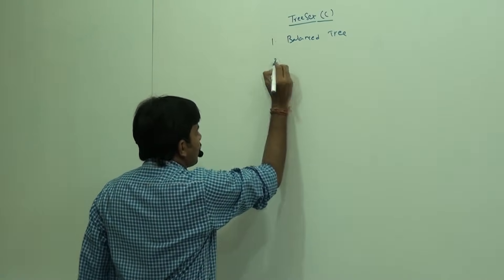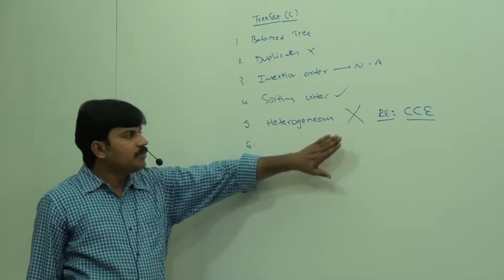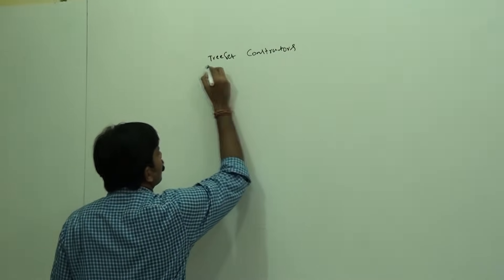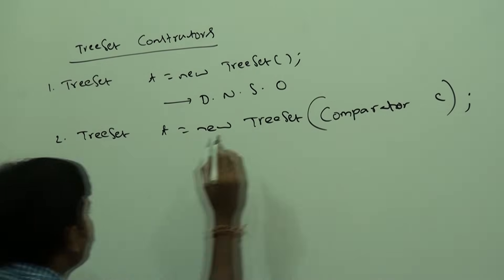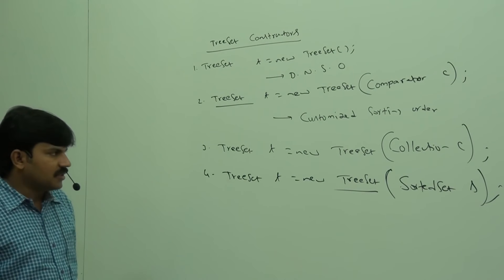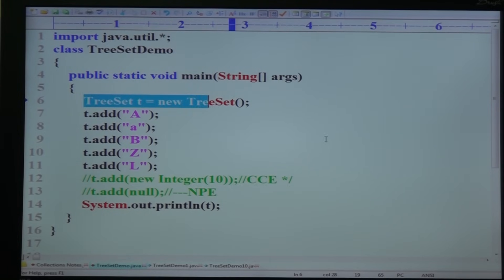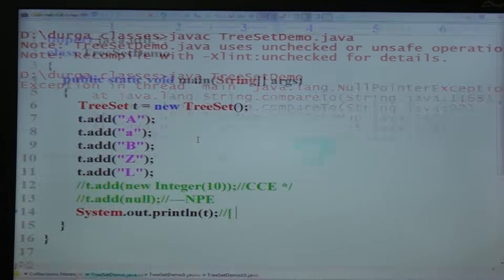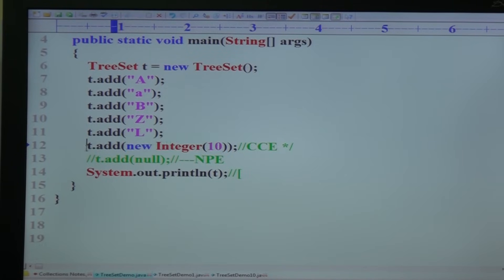TreeSet Details part 1 [Collection Framework]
This Video explains Core Java - Collection Framework | TreeSet Details. Training Tutorial delivered by our Trainer Durga Sir.

Trainer Name : Mr.Durga
Course : Core Java
Topic : TreeSet Details
Methods of Training : Inclass, Online, Video based training

Location : 2nd Floor, Canara Bank Building, S.R Nagar, Hyderabad-500032